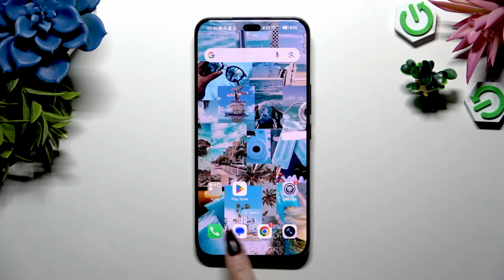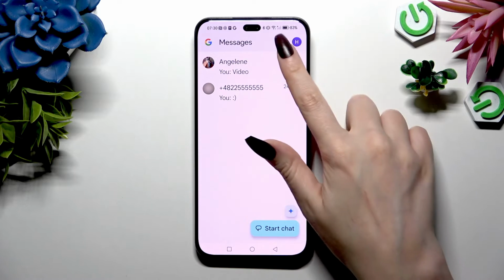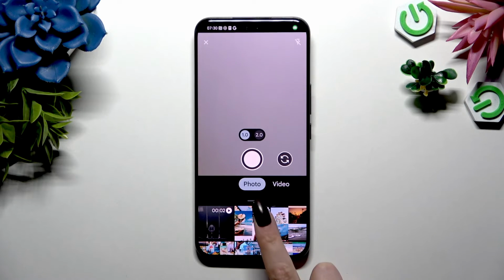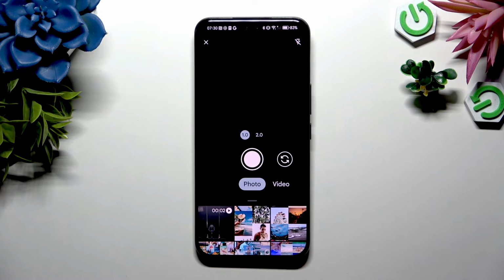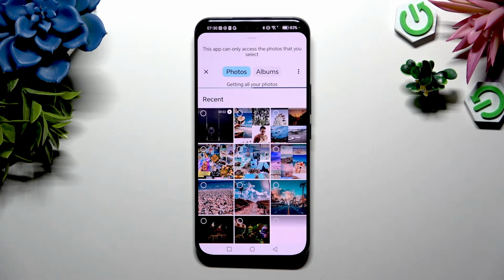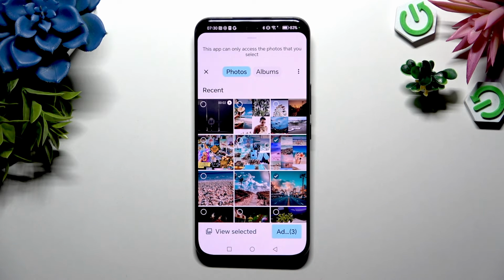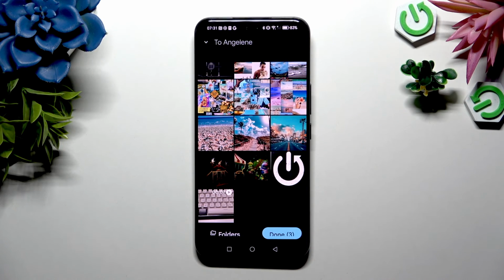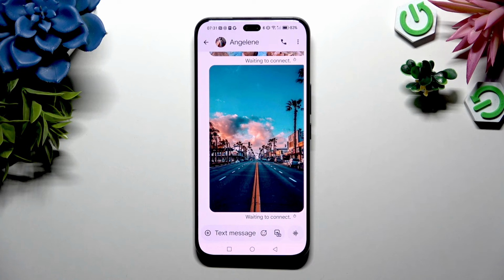HONOR 400 Power – How to Add Photos to Text Message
Want to make your text messages more personal on the HONOR 400 Power? In this video, you’ll learn how to easily add pictures or photos to your text messages using the built-in messaging app. We’ll show you step-by-step how to select or create a chat, choose photos from your gallery or folders, and send them directly in your message. Whether you want to share memories, important images, or just make your messages more fun, this guide will help you attach photos to your texts on the HONOR 400 Power quickly and easily.

How to add photos to a text message on HONOR 400 Power?
How to attach pictures in messages on HONOR 400 Power?
Where can I find the option to send images in HONOR 400 Power text messages?

0:00 Introduction
0:08 Open Messages and Select Chat
0:21 Tap Camera or Photo Icon
0:29 Choose Photos from Gallery or Folders
0:49 Add and Confirm Photos
1:00 Send Photos in Text Message